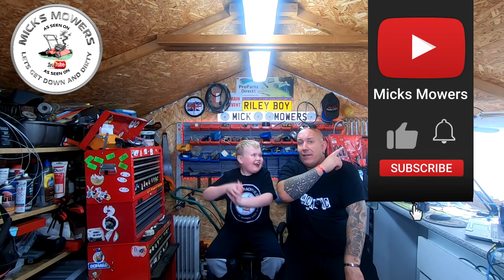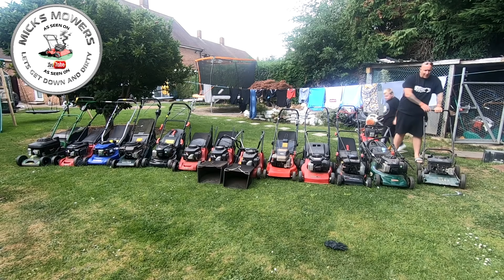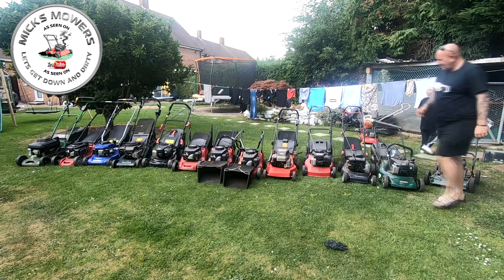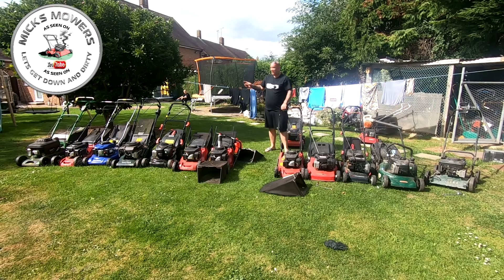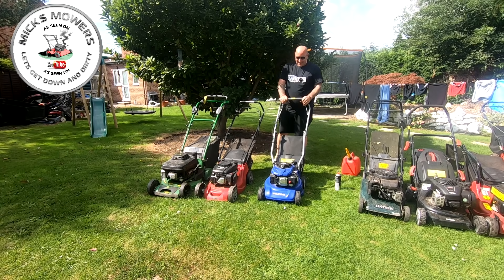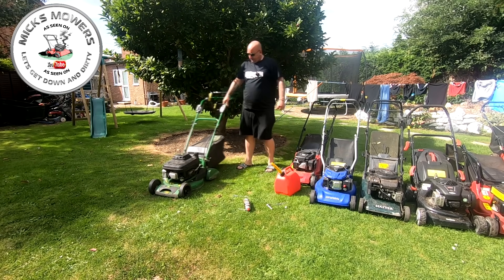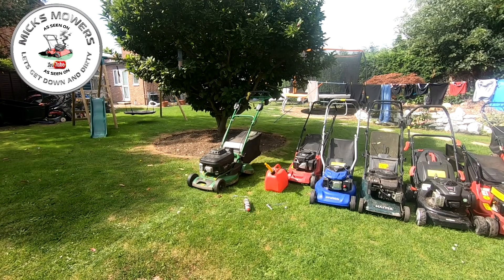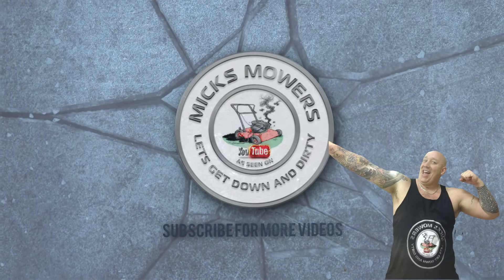Lawn Mower Job Lot Let's See If Any Will Fire Up